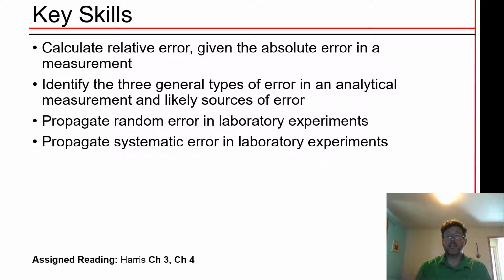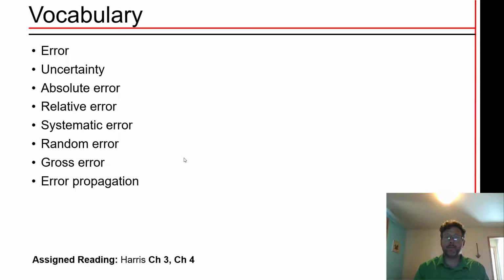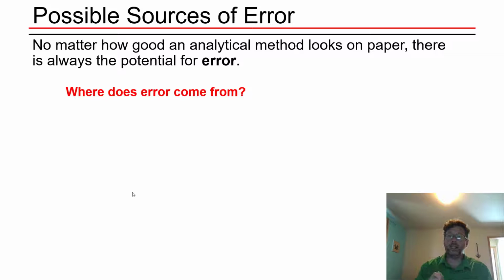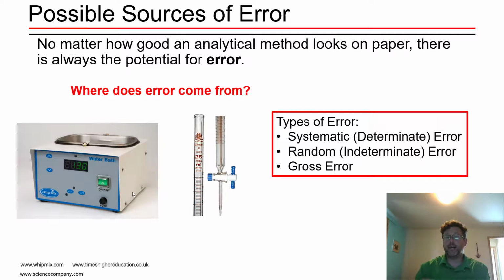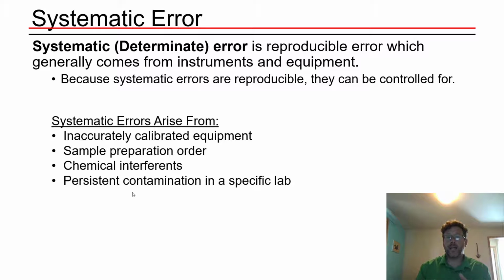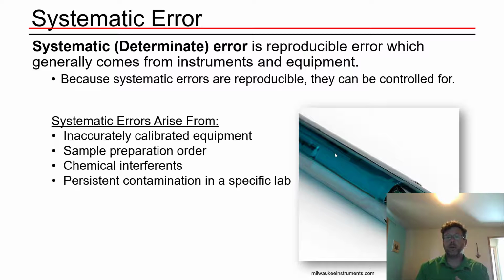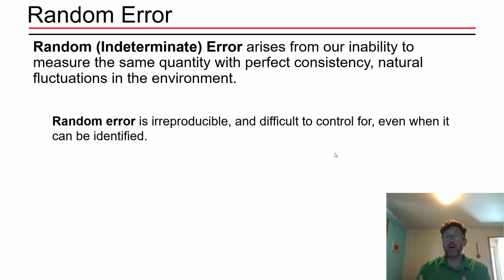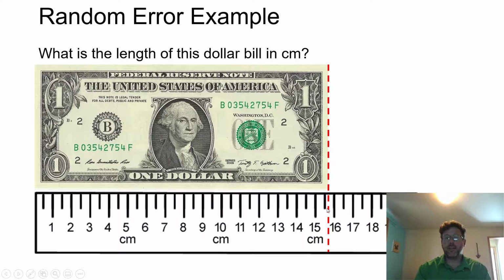Types of Error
Quantitative Analysis. In this lecture, we talk about types of error and sources of error in a chemical analysis.